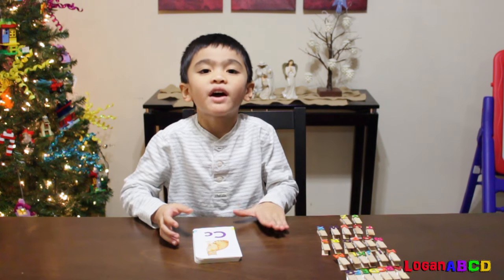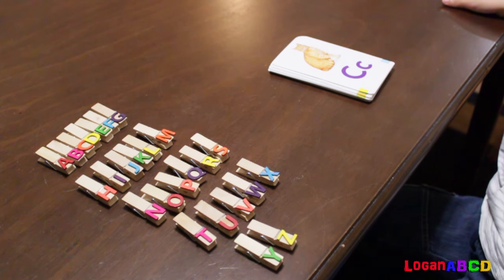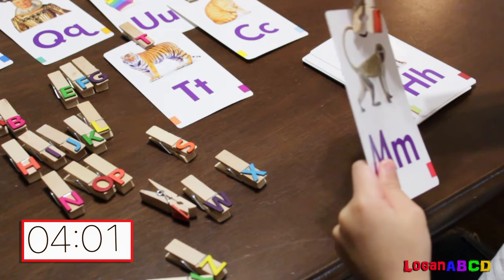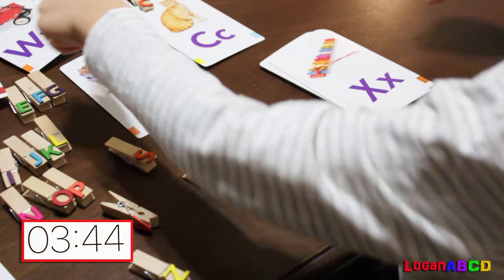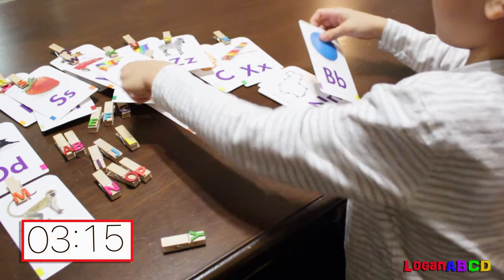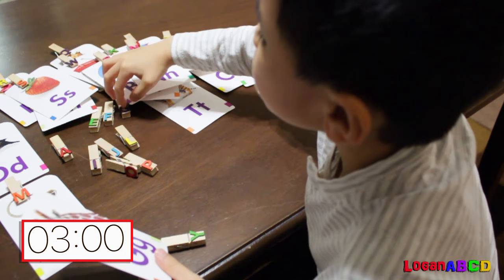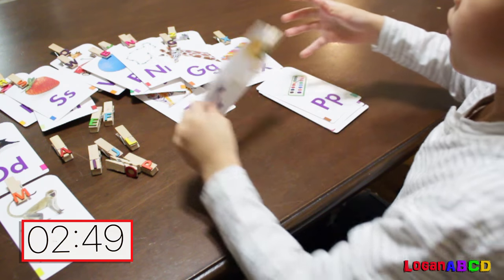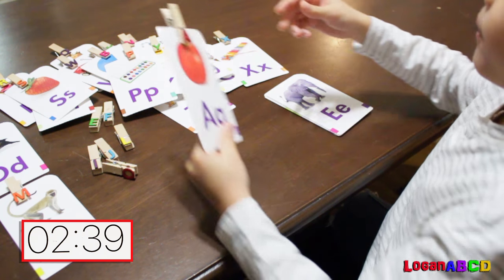Learning ABC Phonics with picture cards and clothespin matching game | 5-min Challenge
Leaning ABC Phonics with picture cards and clothespin matching game | 5-min Challenge